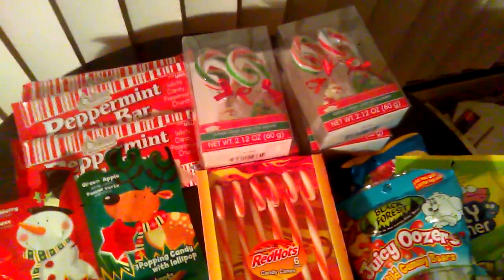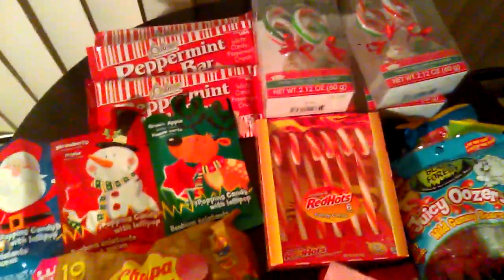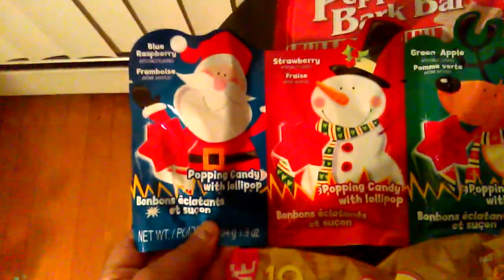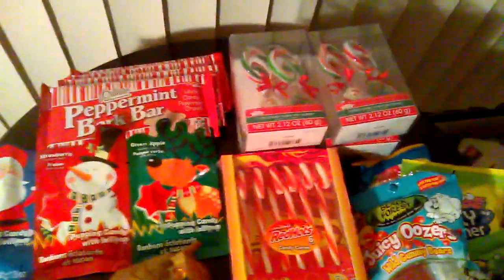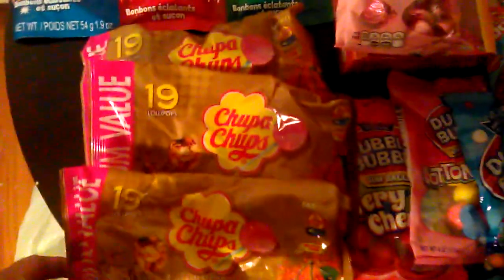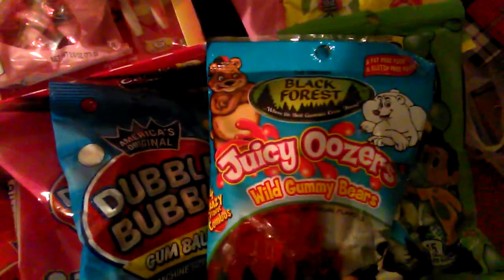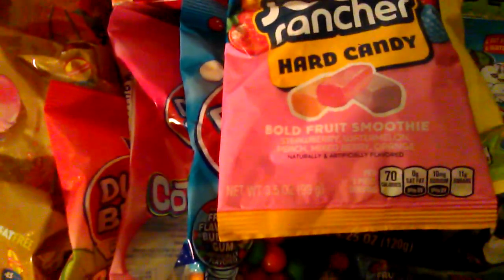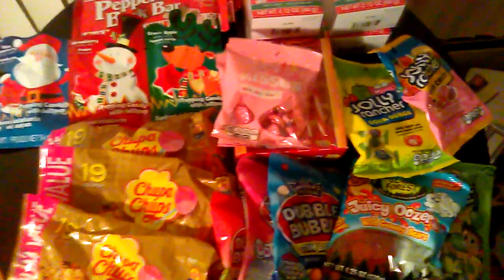Dollar Tree after Xmas candy haul